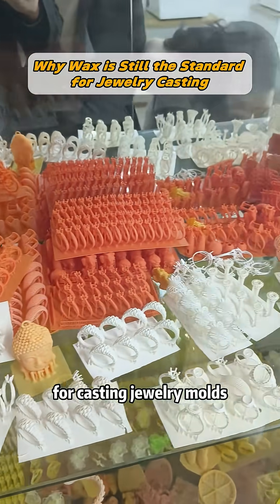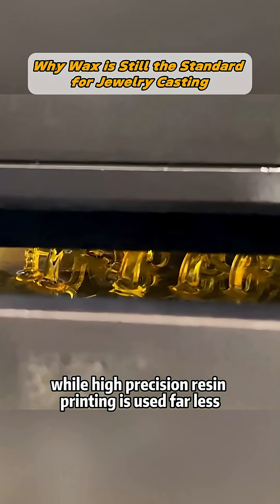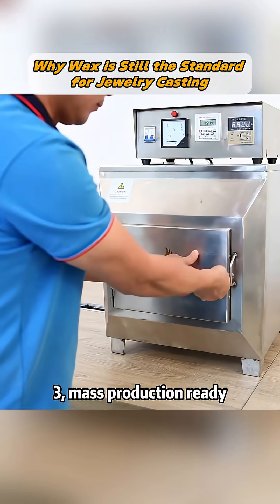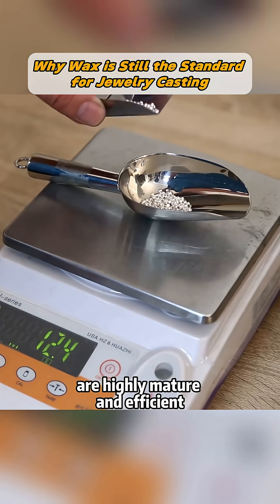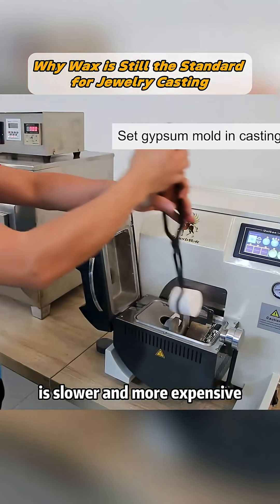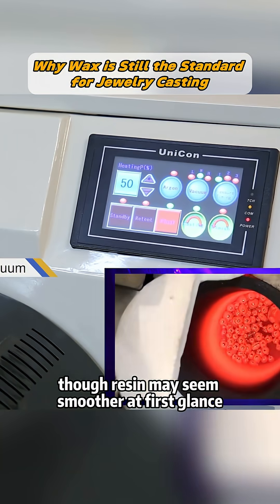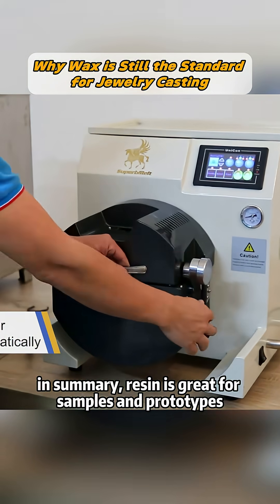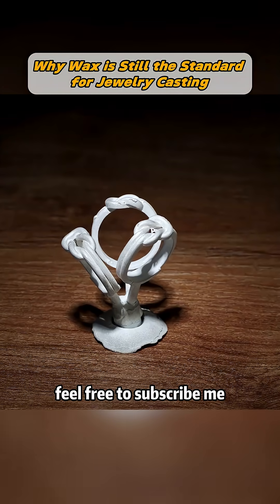Why Wax is Still the Standard for Jewelry Casting – Not Resin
Resin printing is precise, but wax casting remains king in jewelry manufacturing. Here’s why professionals still rely on wax.